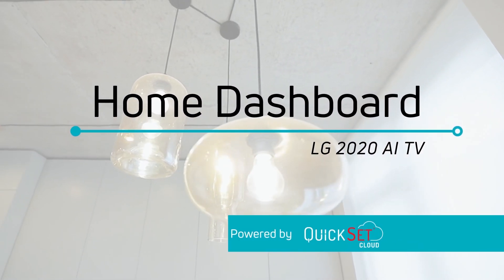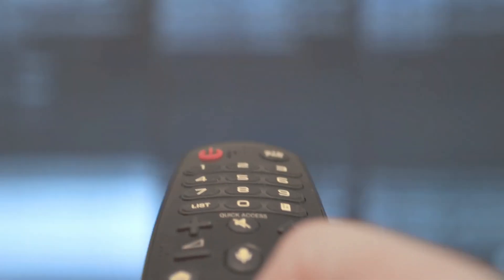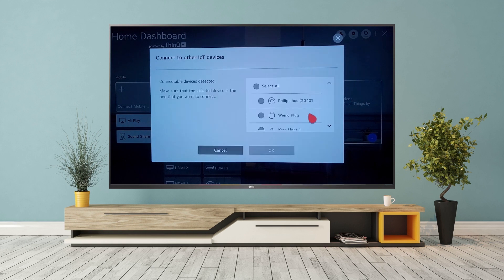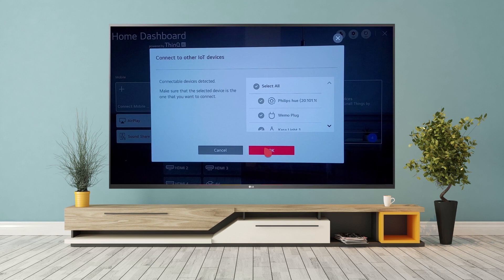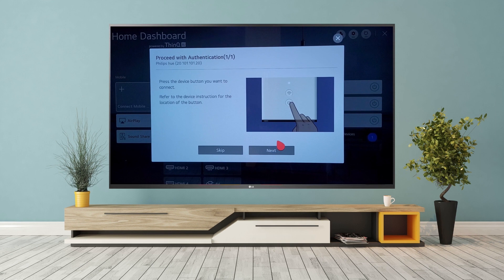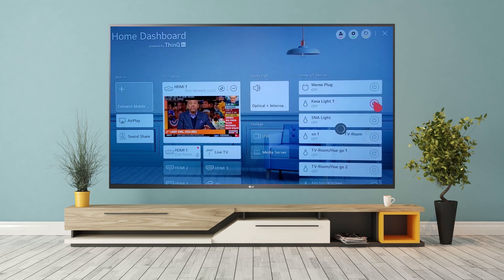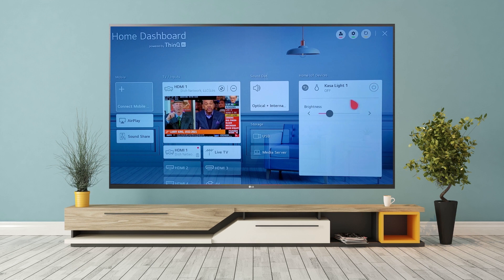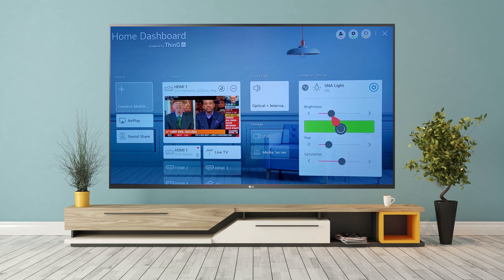LG Smart TV Home Dashboard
Learn how easy it is to use the new LG Home Dashboard in 2020 webOS Smart TV to control smart home devices.